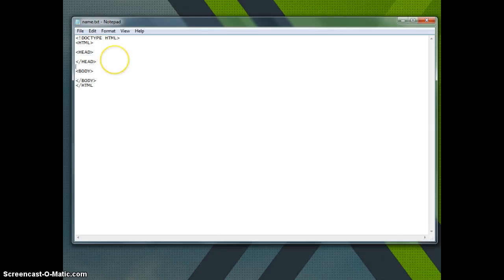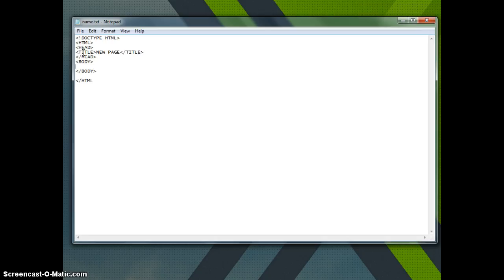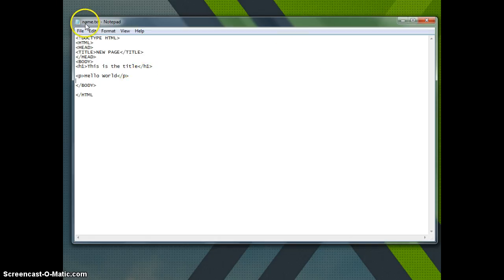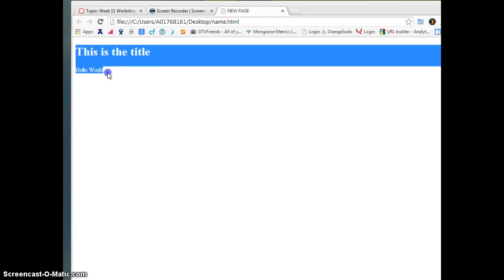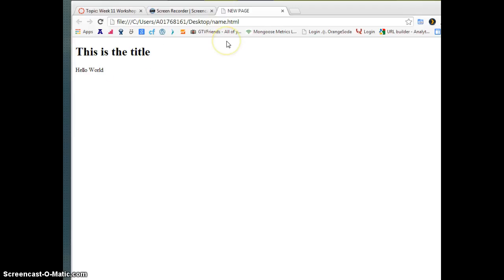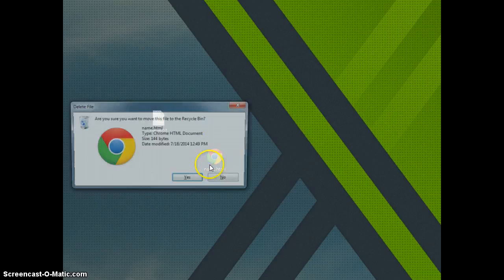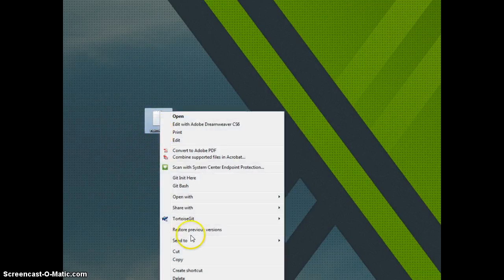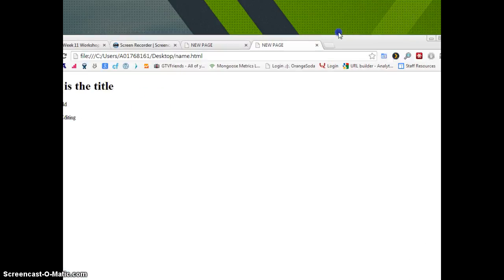Screencast for Class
How to make an html file